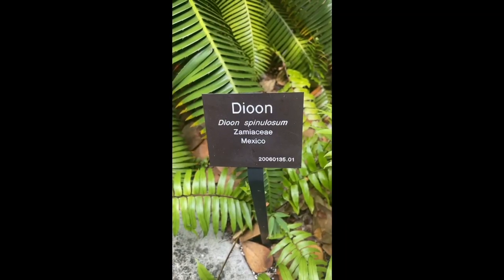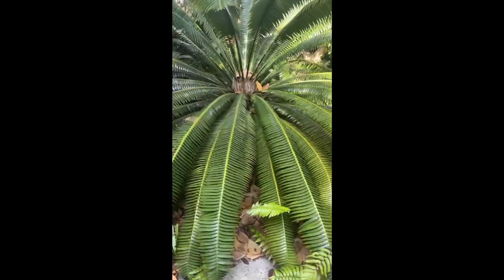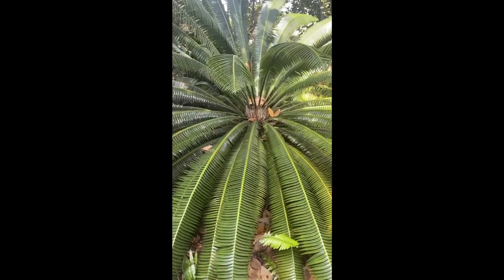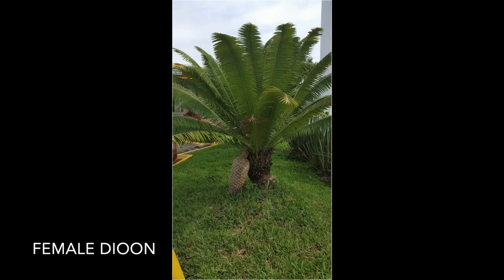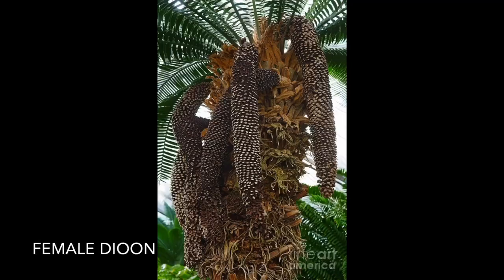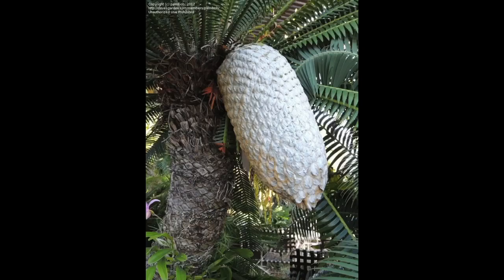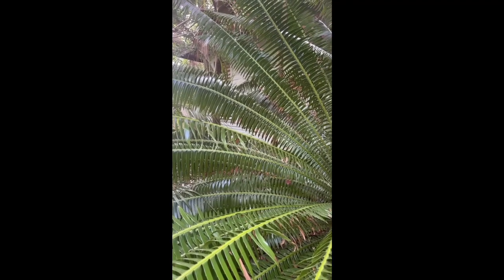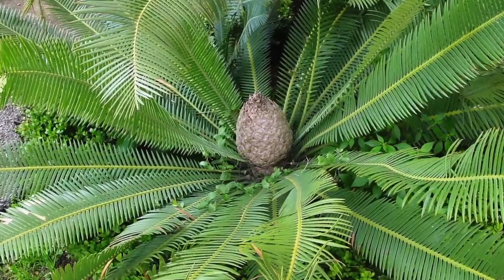Species Spotlight: The Dioon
What do Dioon’s and Dinosaurs have in common?  Find out in this species spotlight!